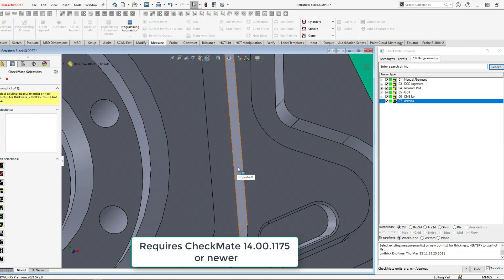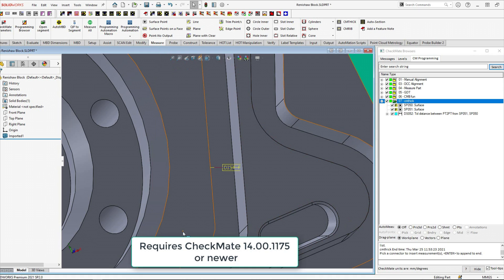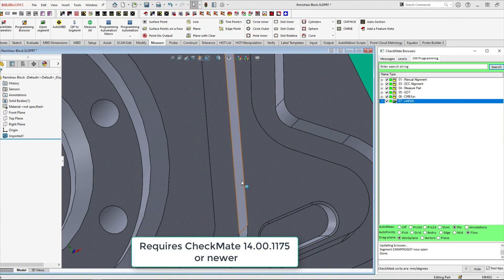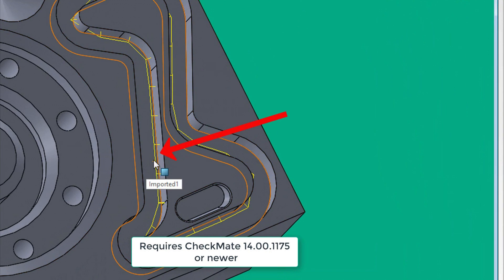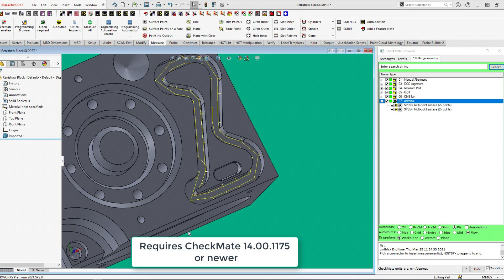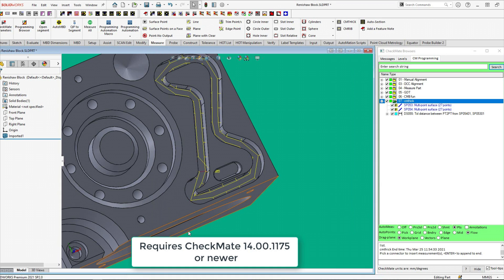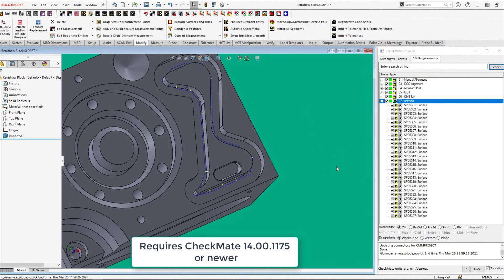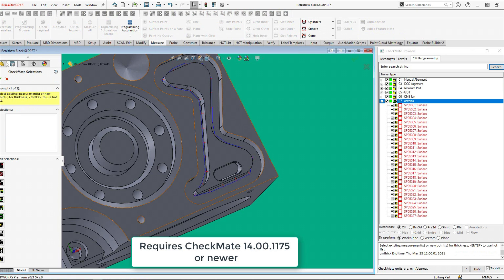TT95 Enhancements to CMTHICK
- Reviewing The Enhancements made to the CheckMate 14 CMTHICK command allowing for multiple measurements to be generated at once. Requires CheckMate for SOLIDWORKS version 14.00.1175 or newer.